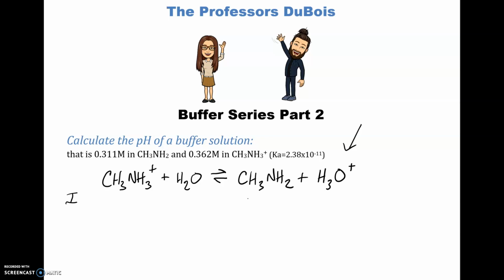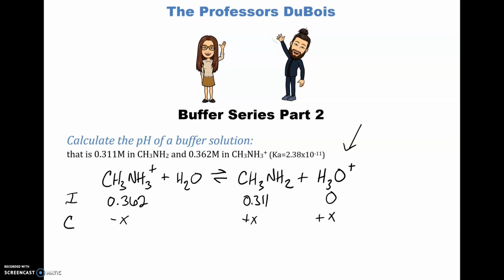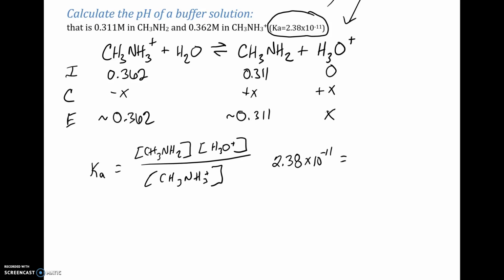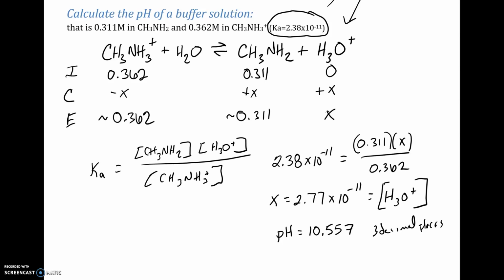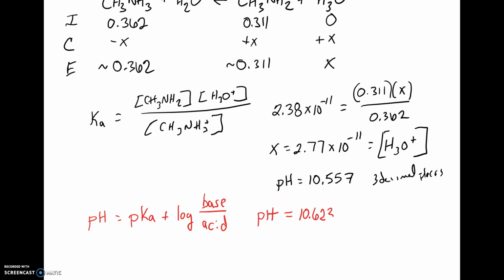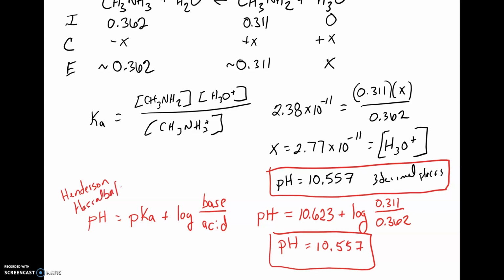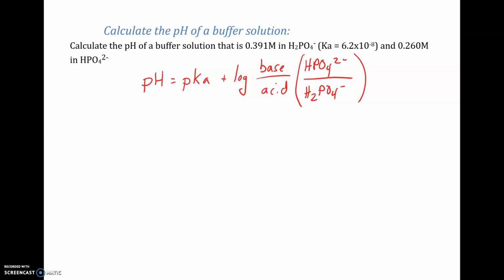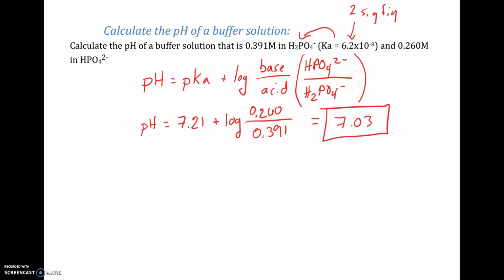Buffer Series Part 2